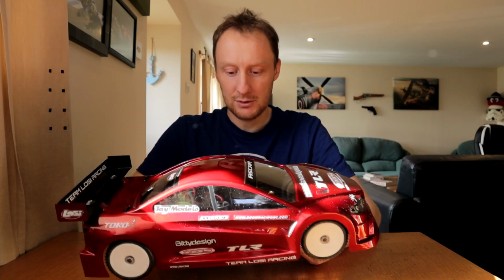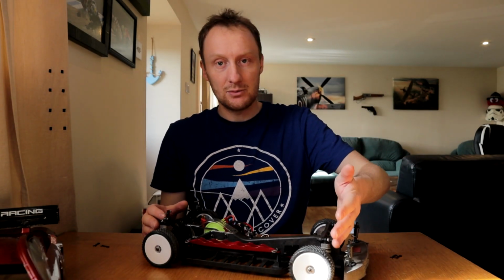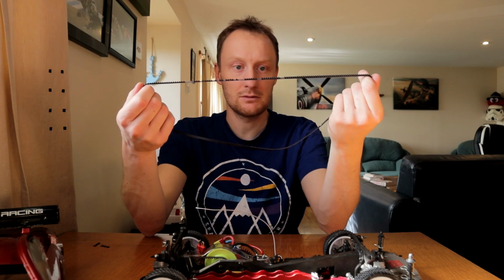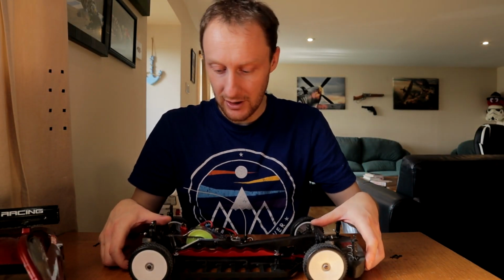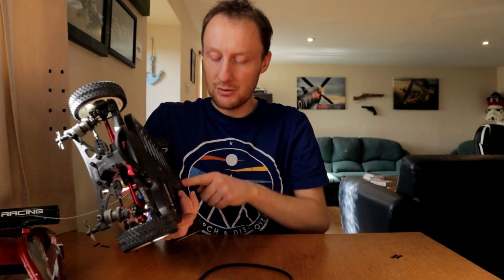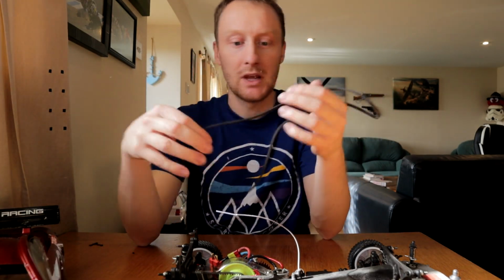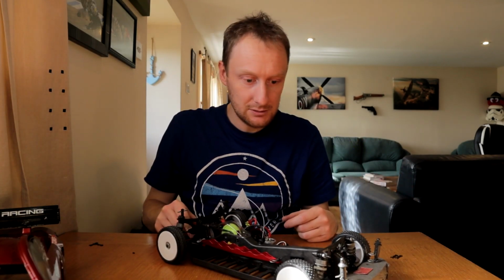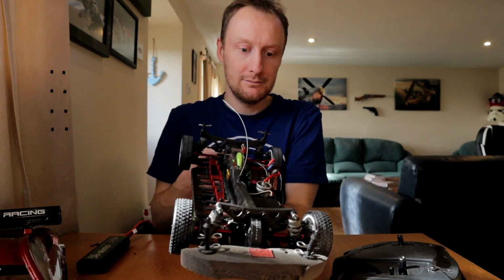RACER DIARIES 03: New bodyshell, shocks & belt woes- Losi XXX-S, part 2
Well, I think she looks sweet. She should also handle sweet(er) ... however, as is customary for an old Losi XXX-S, the belt ate itself!

Good things I have some kevlar spares, right?... right??